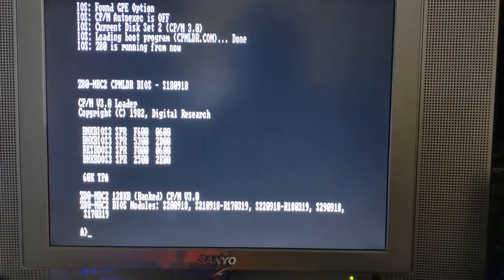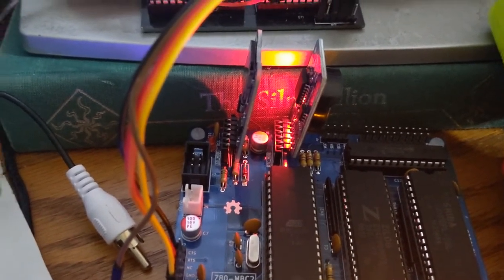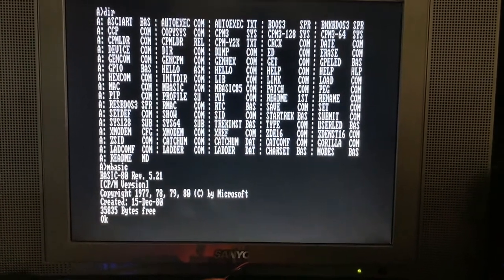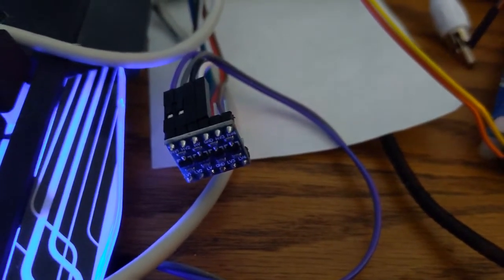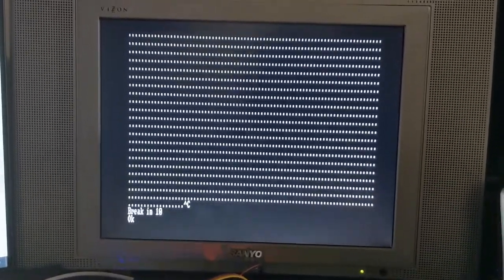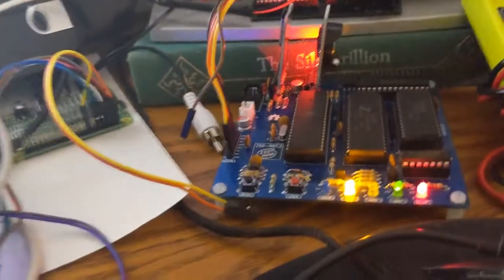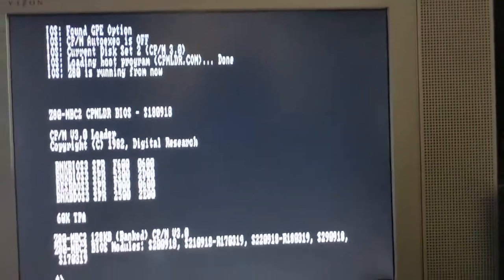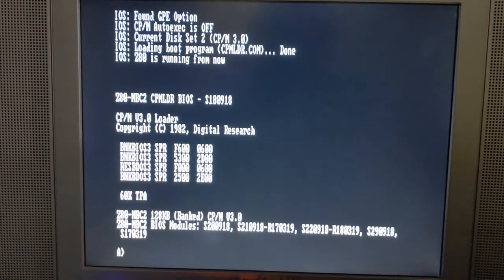Grant Searle style ANSI terminal with +5v TTL Serial connector Part 2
Second video showcasing the Grant Searle like ANSI terminal, finally working with a micro computer; on the Z80-MBC2.   Some thoughts on video corruption issues we were seeing with the design and where things are going with the project.

Amazon Listing for the level shifter :